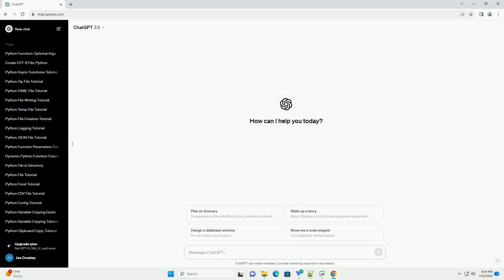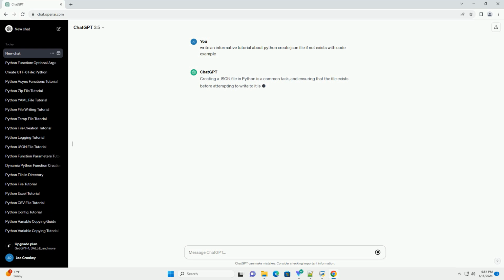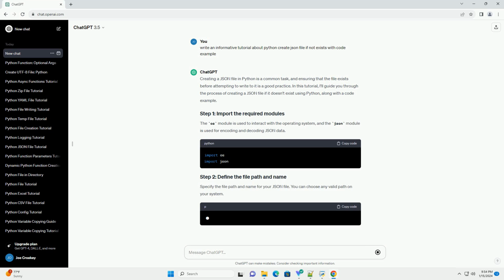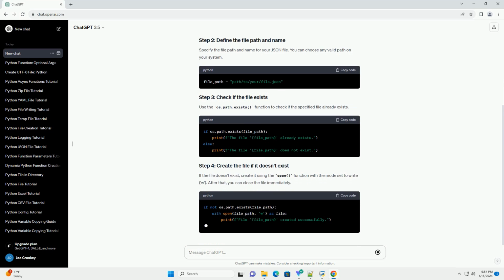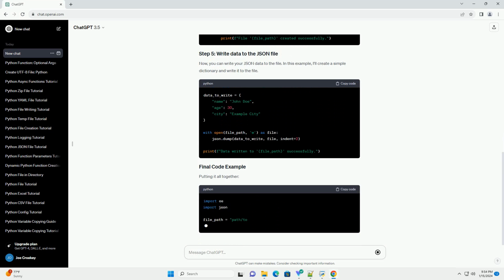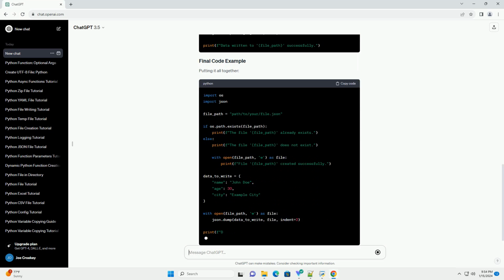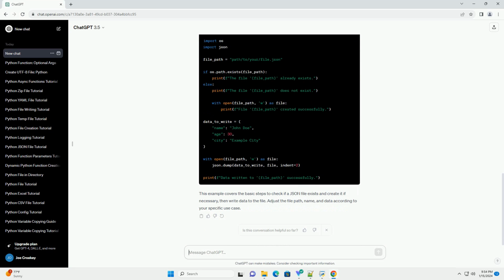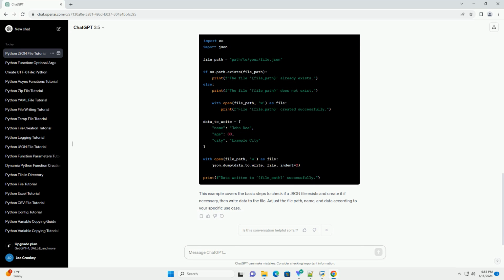python create json file if not exists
creating a json file in python is a common task, and ensuring that the file exists before attempting to write to it is a good practice. in this tutorial, i'll guide you through the process of creating a json file if it doesn't exist using python, along with a code example.
the os module is used to interact with the operating system, and the json module is used for encoding and decoding json data.
specify the file path and name for your json file. you can choose any valid path on your system.
use the os.path.exists() function to check if the specified file already exists.
if the file doesn't exist, create it using the open() function with the mode set to write ('w'). after that, you can close the file immediately.
now, you can write your json data to the file. in this example, i'll create a simple dictionary and write it to the file.
putting it all together:
this example covers the basic steps to check if a json file exists and create it if necessary, then write data to the file. adjust the file path, name, and data according to your specific use case.